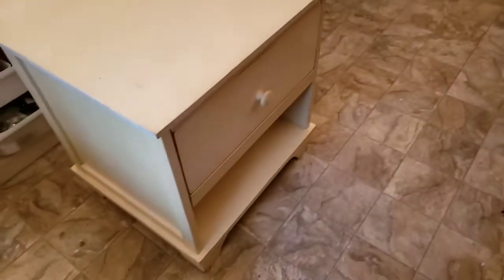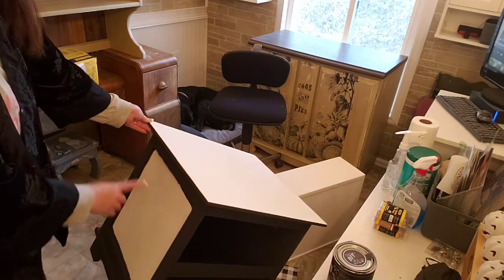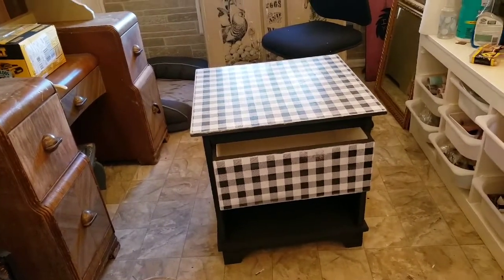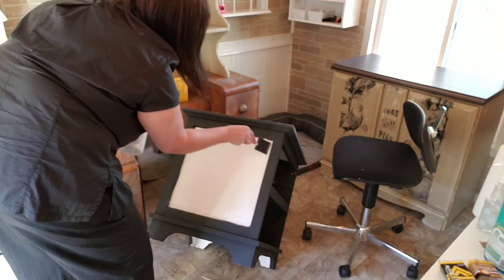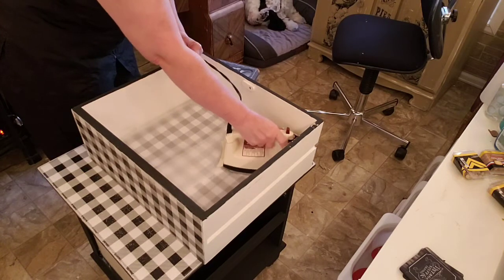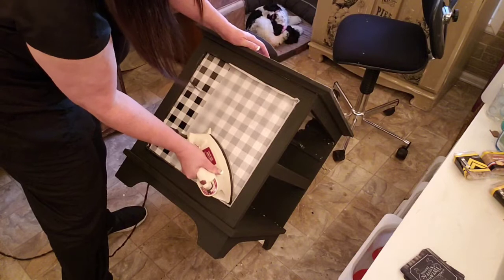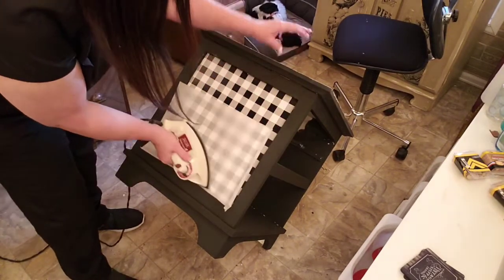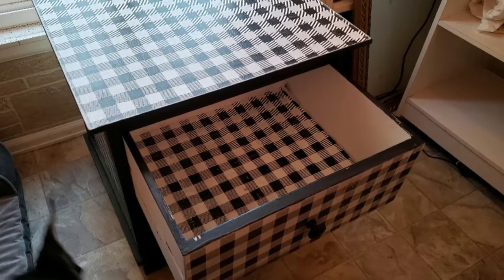Trash to Treasure Farmhouse Side Table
Join me on my a video a day November challenge to myself!
I hope you will enjoy this DIY and be inspired to use something someone gave away and turn it into a DECOR TREASURE!
Come along and join us for all the behind the scenes fun that honey and I have learning and honing our new craft! And our journey  now that our booth in the Brass Armadillo Antique Mall in Denver Colorado is OPEN!!! See whats selling and whats not and the fun we have decorating and selling products we create for each holiday season.